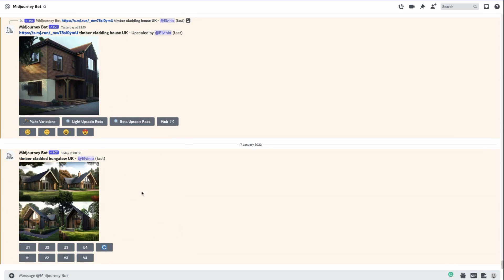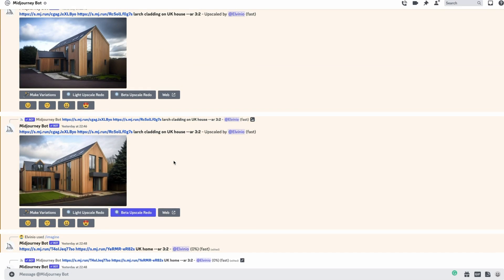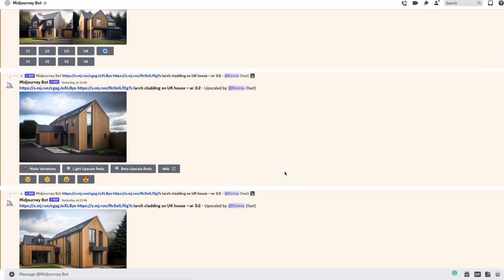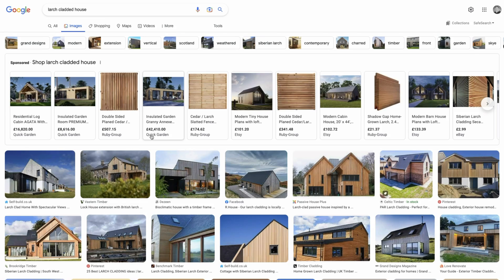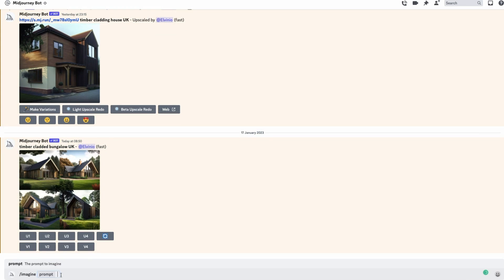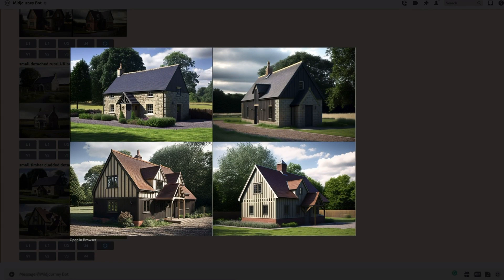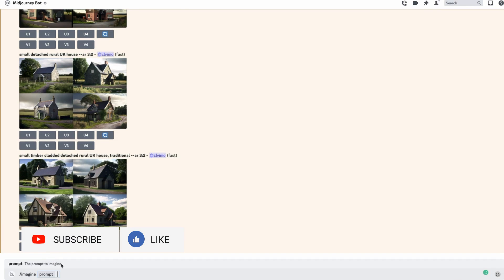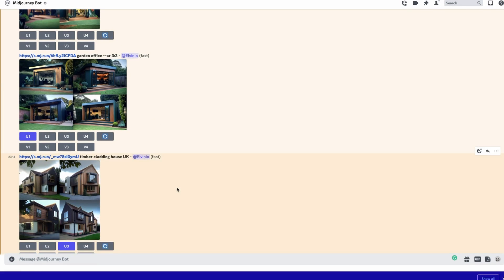Learn Midjourney -Create AMAZING AI Photos!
You can join our waitlist here to find out more In this video, we'll show you how to create realistic and high-quality images for your website using Midjourney - an amazing AI image creation tool. Whether you're a blogger, business owner, or a marketer, you'll learn how to enhance your website's visual appeal with stunning photos that grab attention and convey your message effectively.

Midjourney's AI technology takes the hard work out of image creation, allowing you to focus on your message and design. With Midjourney, you'll be able to create unique and professional images in minutes, without any prior design experience. So, if you're looking to take your website to the next level, watch this video and learn how to create realistic images with Midjourney today!